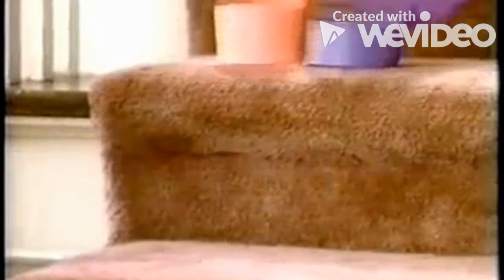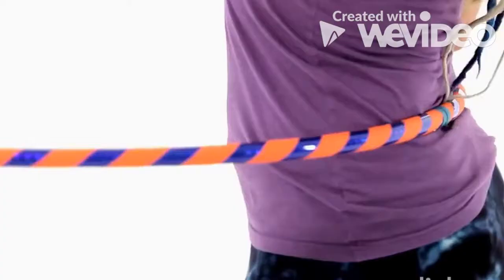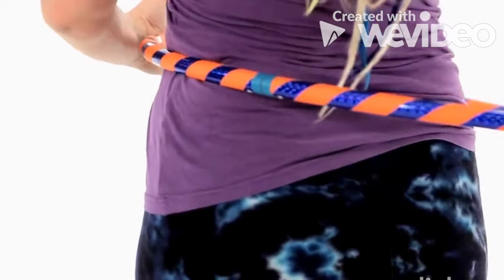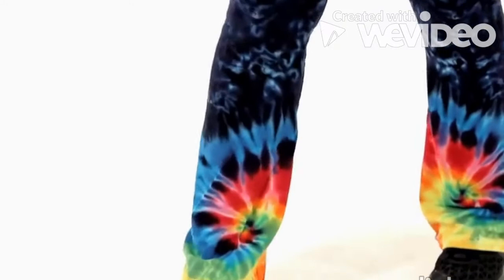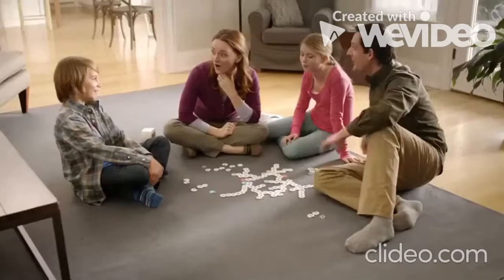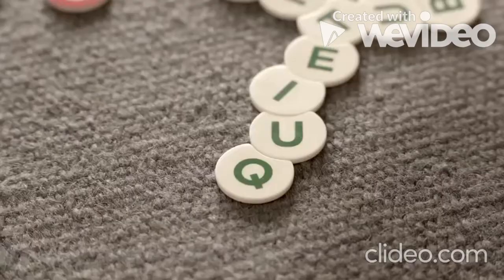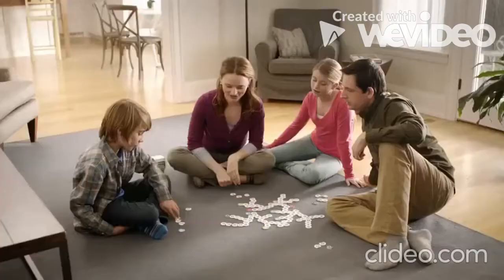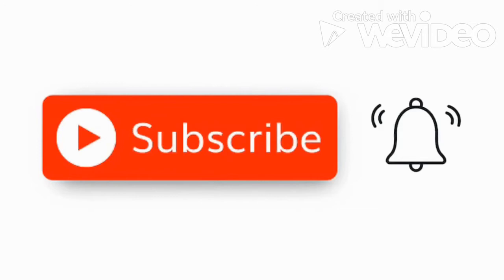top 5 toys of the 1940's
this video is about the top 5 toys of the 1940's .all the toys in this video would make great collector items especially first edition most of the items in this video are worth alot of money if they were made around the year it was released.